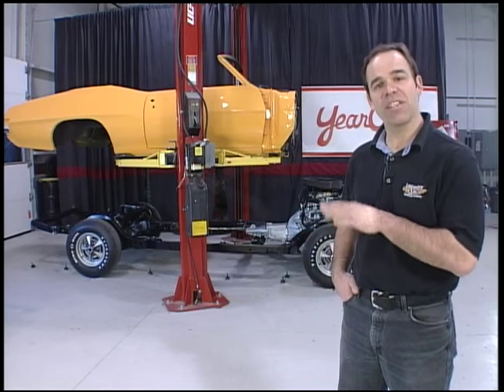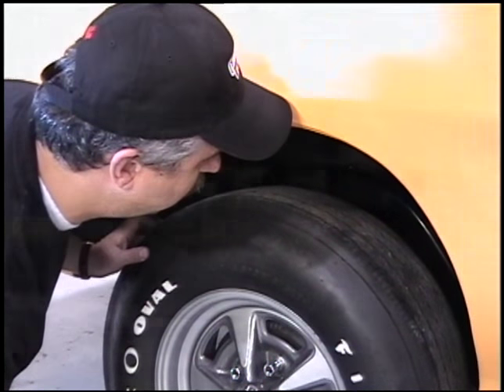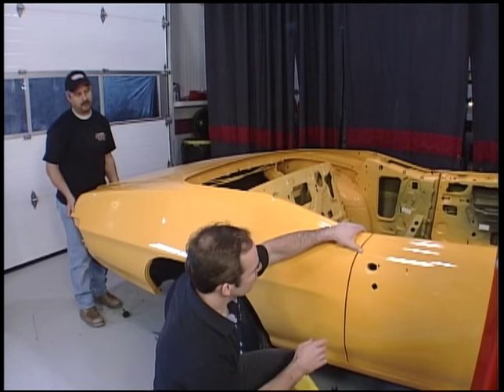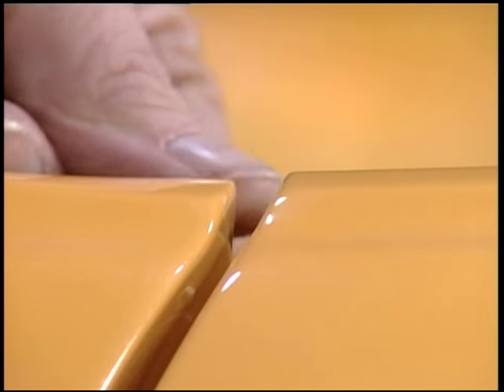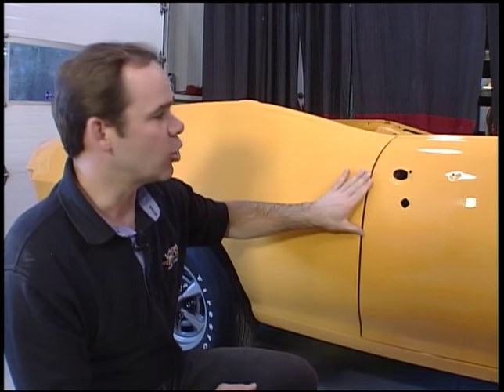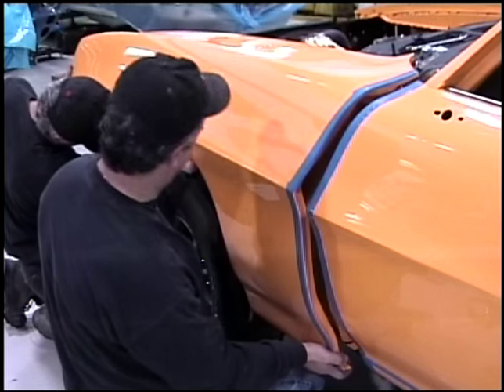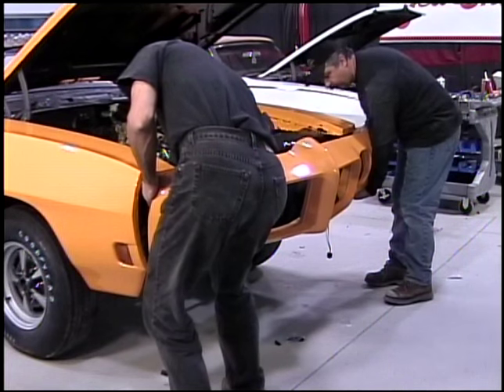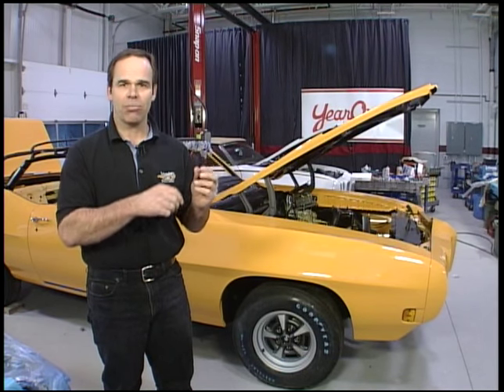70 GTO Judge Convertible restoration series 10/13 Legendary Motorcar TV